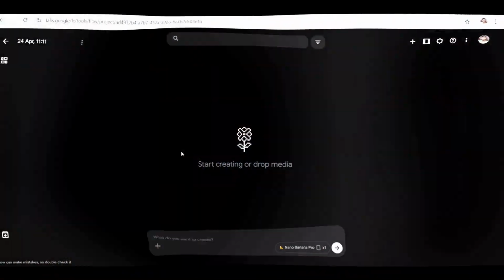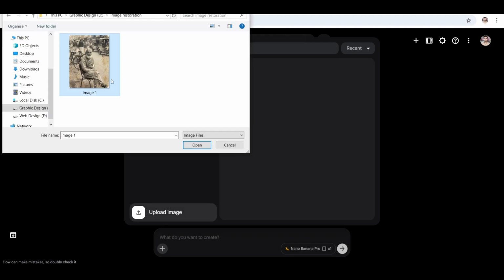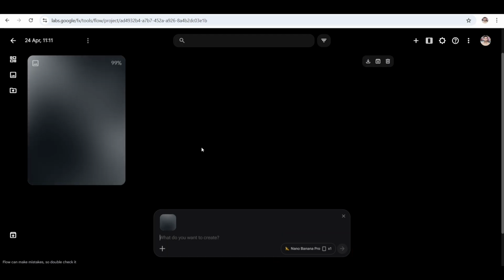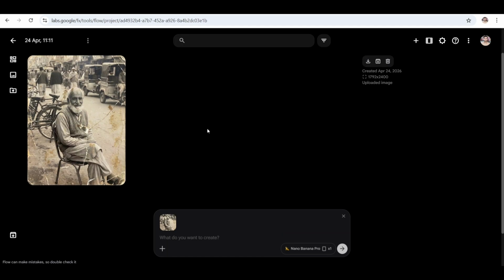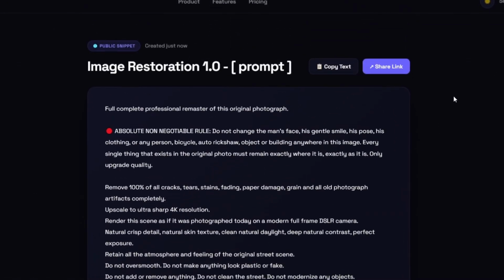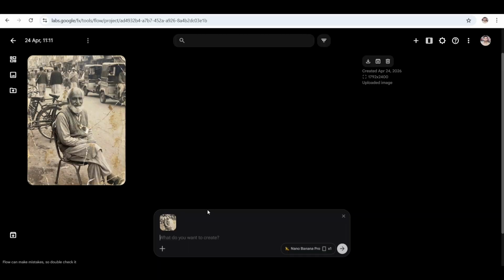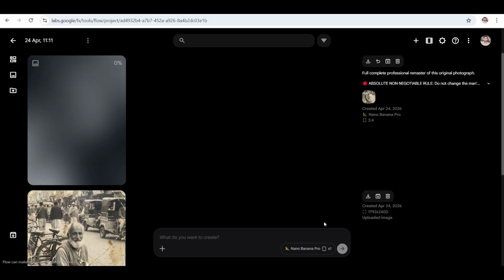Don’t Photoshop — Use This FREE AI Tool to Fix Old Photos Instantly 😳 Nano Banana Pro & Google Flow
Want to restore old, damaged, or blurry photos for FREE?
In this video, I’ll show you how to use Google Flow with the Nano Banana AI model to bring your old memories back to life in just a few clicks.

This step-by-step tutorial is perfect for beginners — no Photoshop skills required. Whether your photos are faded, scratched, low-quality, or blurry, this powerful AI tool can enhance and restore them instantly.

🔥 What you’ll learn:

* How to restore old photos using AI
* How to fix damaged and blurry images
* How to use Google Flow step-by-step
* Best free AI photo restoration tool in 2026

This method is fast, free, and gives professional-quality results — perfect for content creators, designers, and anyone who wants to preserve old memories.